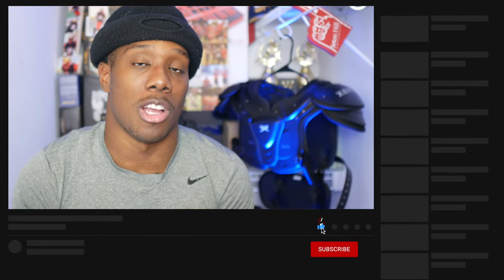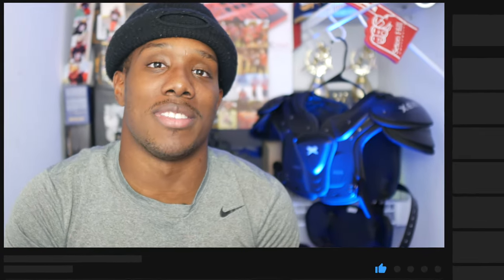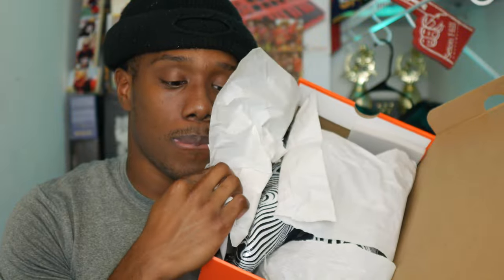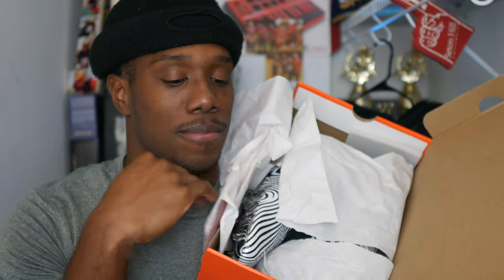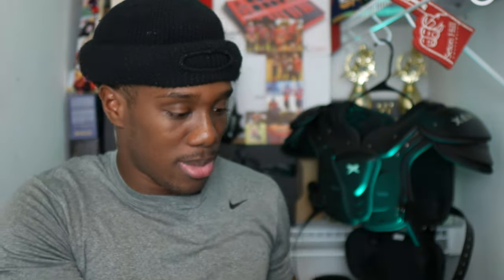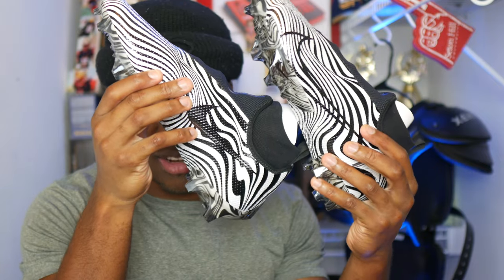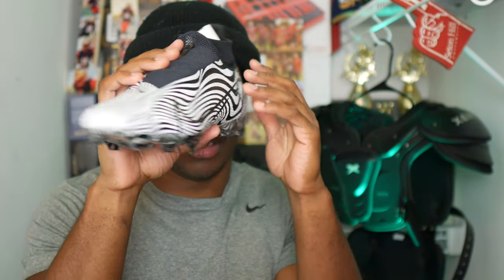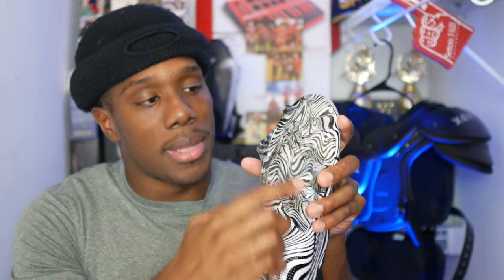Am I seeing this Right?? Nike Vapor Edge Pro 360 Unboxing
The Nike Vapor Edge Pro 360, is it the cleat of the year. ??

 some reason when I first saw this cleat I imagined imagined I scored every play. Maybe it’s the cleats. Maybe it’s just me haha.

This cleat is crazy the overall look of it will make you stand out...

Camera: Sigma 16m 1.4
Lens: Panasonic Lumix G85
Chest Cam: GoPro Hero 5 Black

TeamSHOC_JM